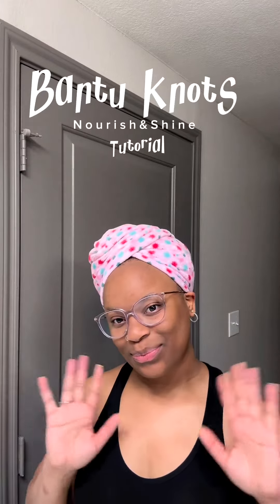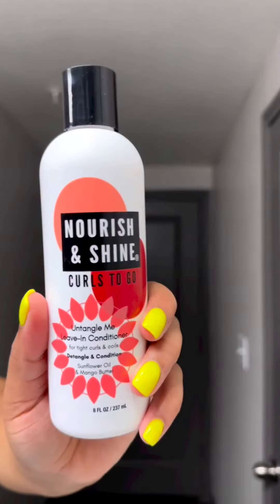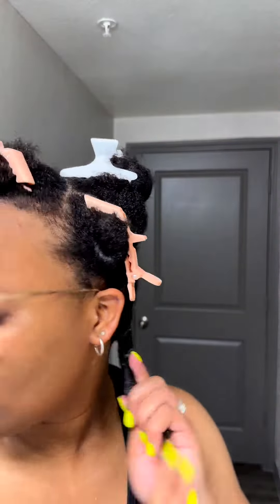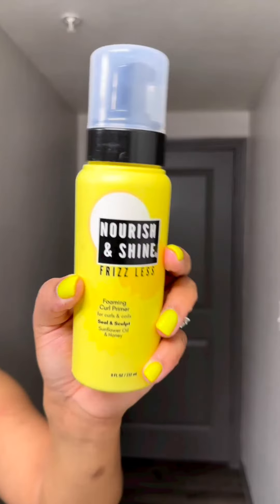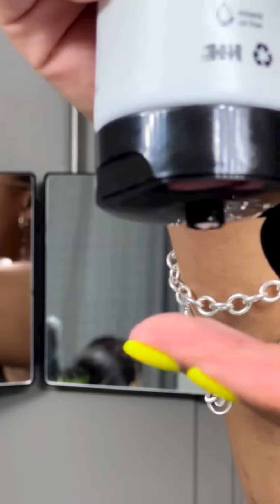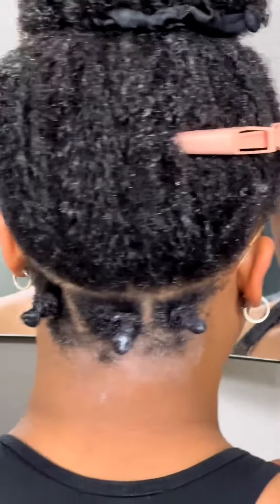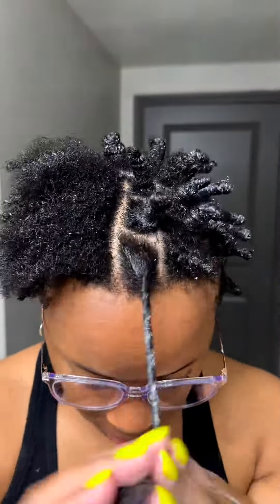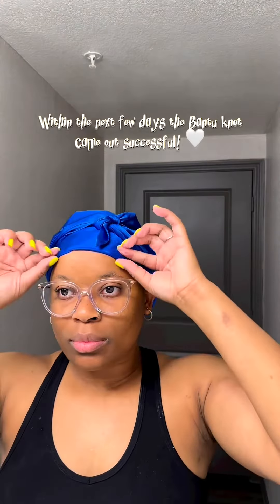BANTU KNOTS w/ NOURISH & SHINE 🌻Prep, prime & style my hair using the Curls to go line!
BANTU KNOTS w/ NOURISH & SHINE 🌻
Prep, prime & style my hair using the Curls to go line!

So In the past I had a difficulties successfully completing a Bantu knot set because of my hair and the products I was using. The Nourish and Shine products made it very easy to smooth my strands and wrap my hair around in the knot. For those who have trouble with that, I would definitely suggest looking into better products to complete the set! Try Nourish& Shine Curl Primer Mousse, it made the slip impeccable ✨ 10/10!